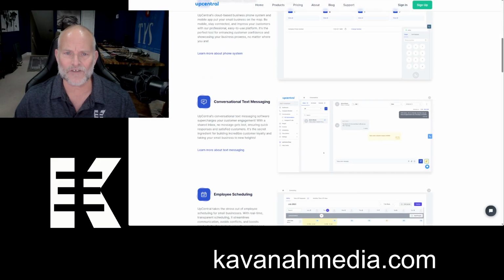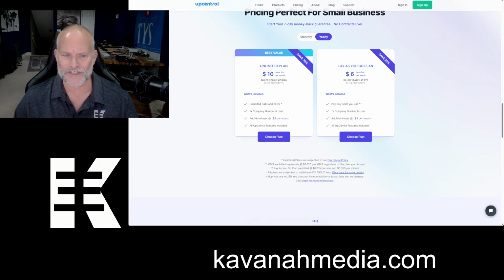Episode 295 - Meta Business Verification Phone Number Option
In this episode, Jon will be sharing a method to get a phone number and utility bill that works for Meta Business account verification. This is all part of the process of being verified for your business ad accounts.